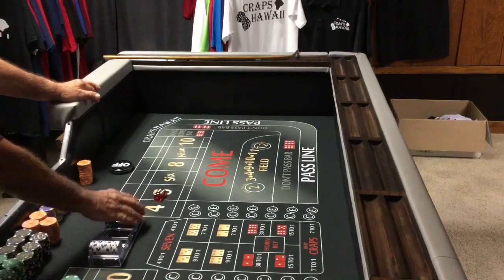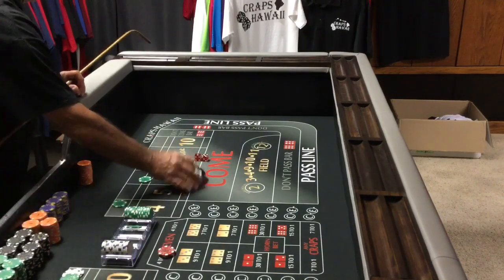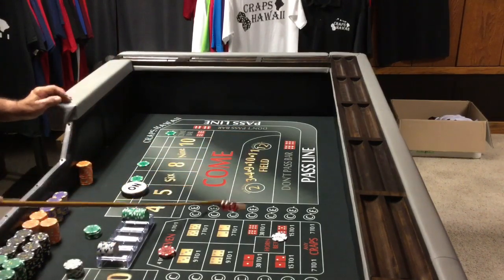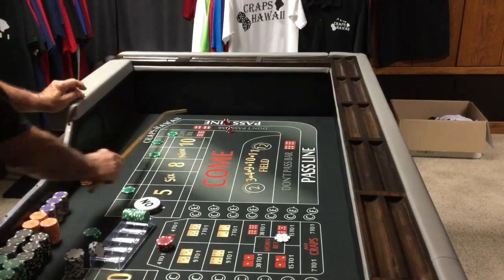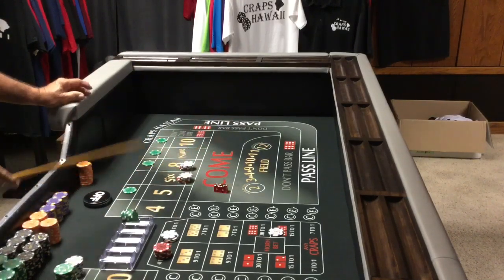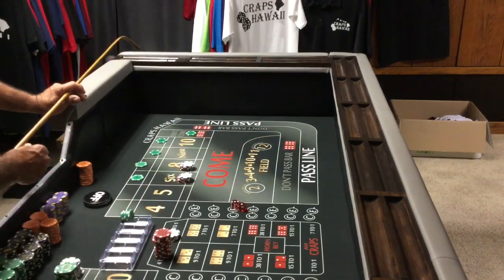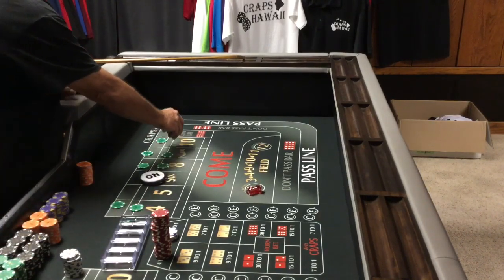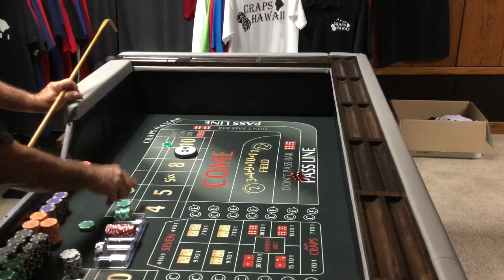Craps Hawaii — Dark Side Session 😩 (Viewer Requested) sorry forgot mic